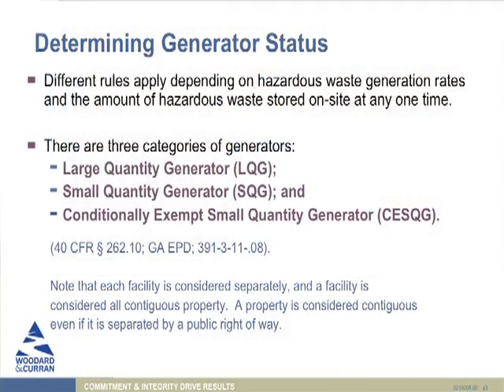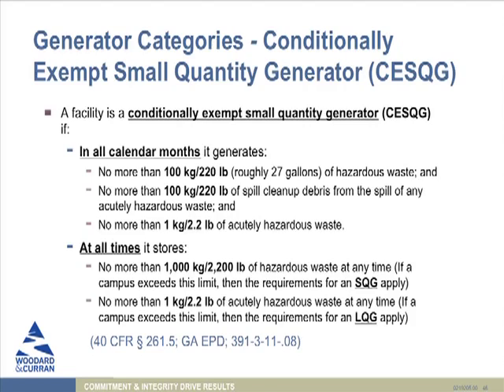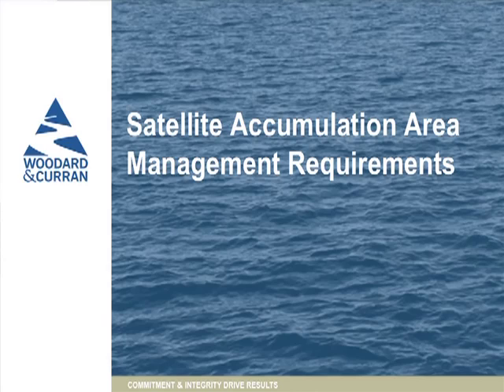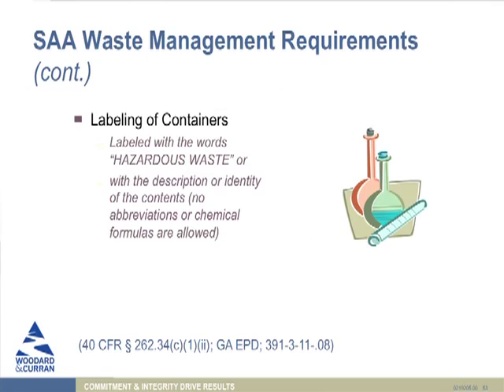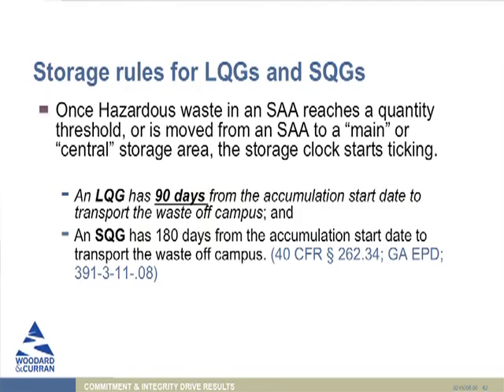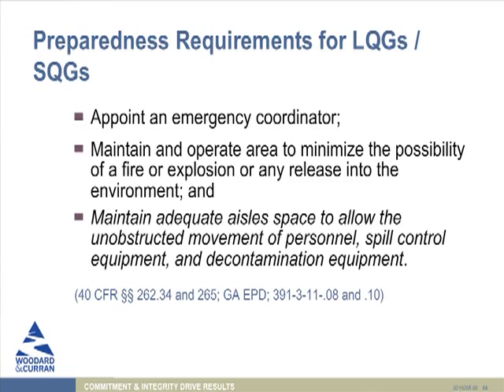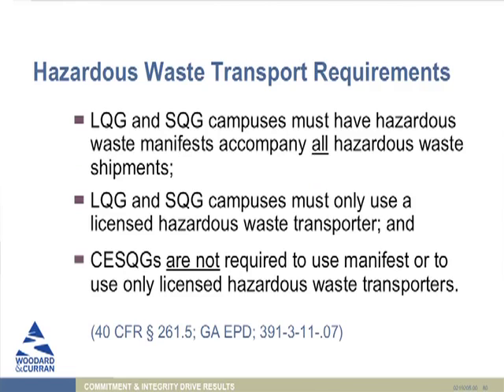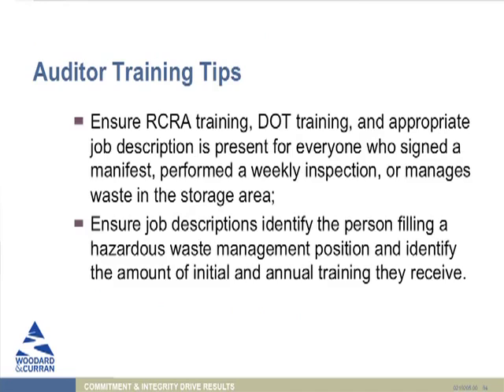Hazardous Waste RCRA 2